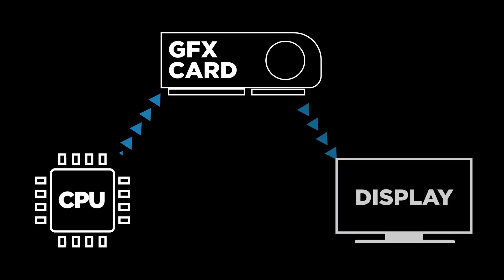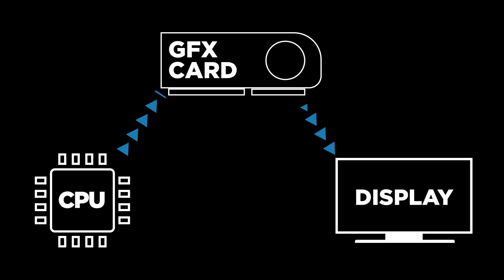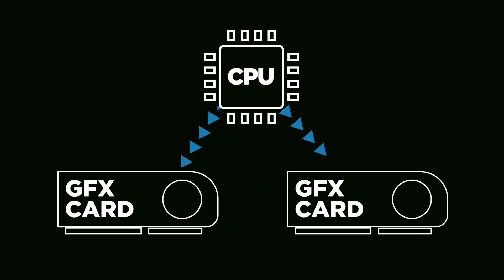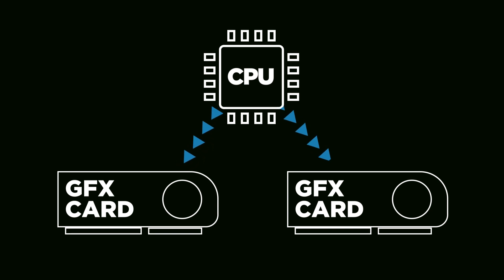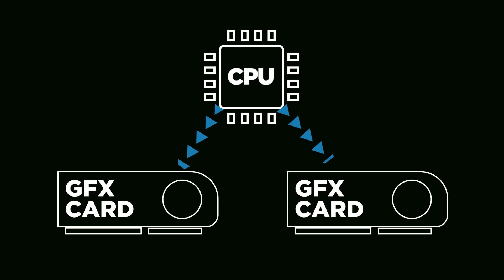Ask Lenovo Support - Understanding Graphics Cards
In this video, we will help you understand the basics of the Graphics Card.

And if you want to ask more questions, you can always go to our forums at